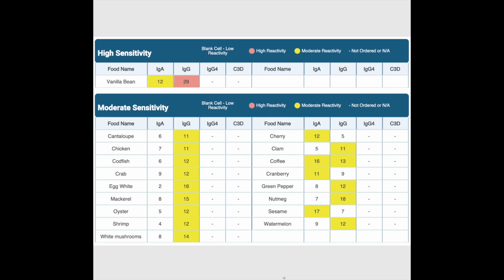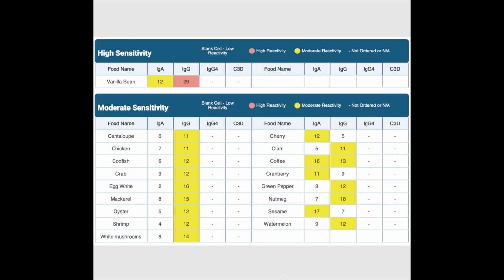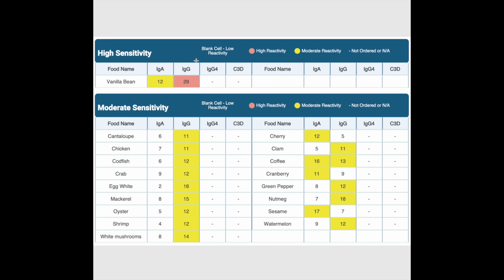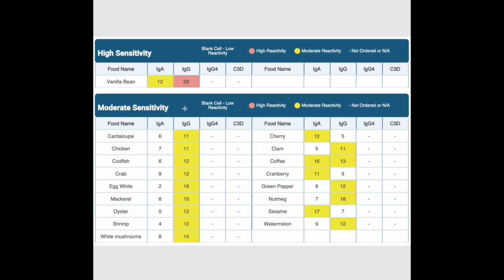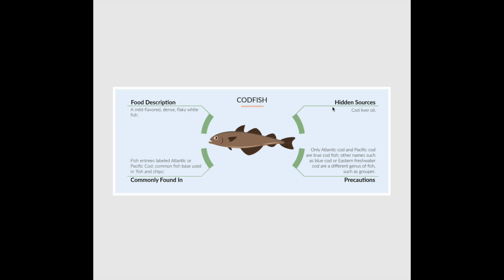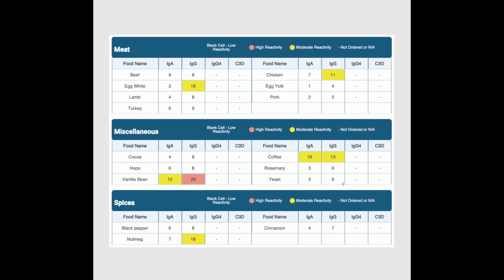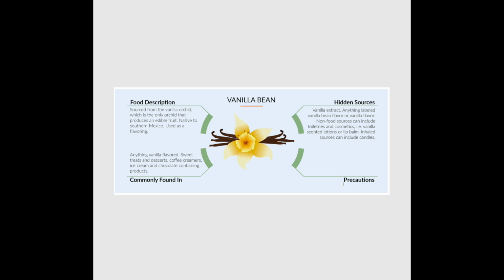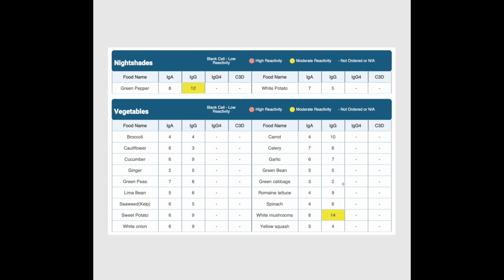A Tour of the Food Sensitivities Test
Many of you have been wanting a peak at the functional lab tests that I run in my Functional Fertility Practice. So today I am unveiling the first in a series. Today I’m going to explain to you the importance of the food sensitivities test with regards to infertility, how to use it, and how to look for a good quality test. Check it out!